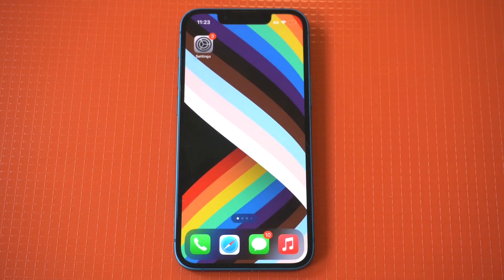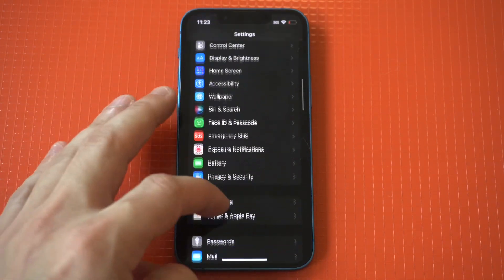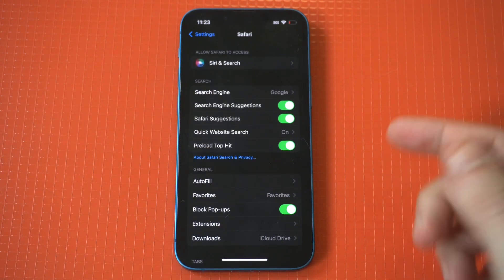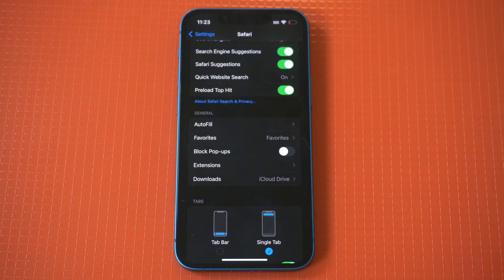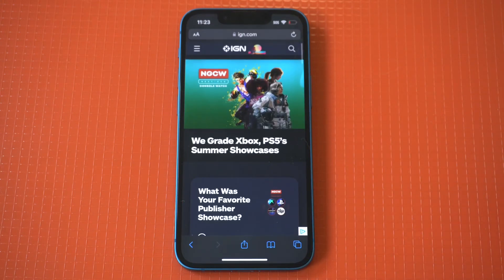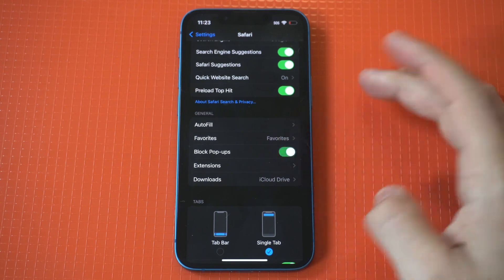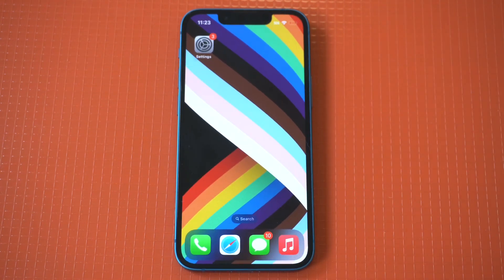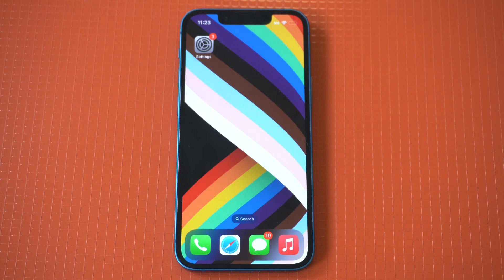How To Allow Pop Ups on Safari Iphone IOS 16 – Tun off Blocker!